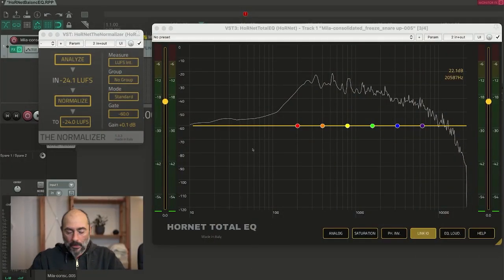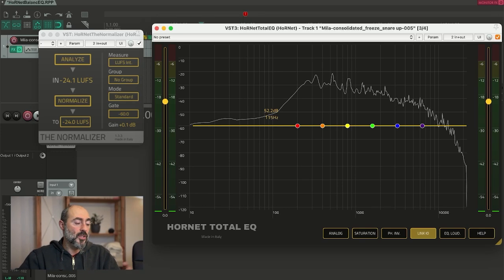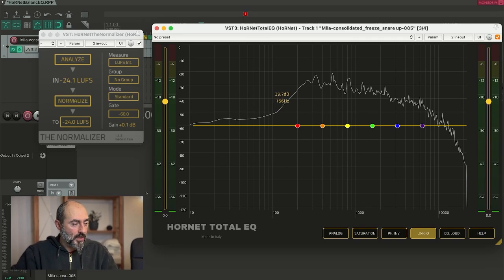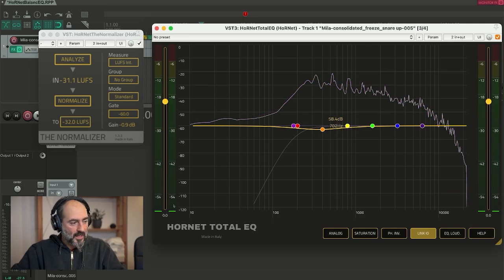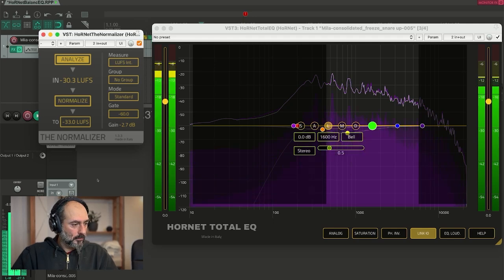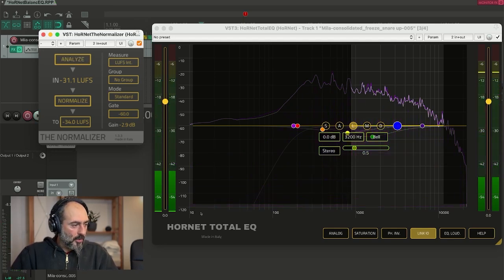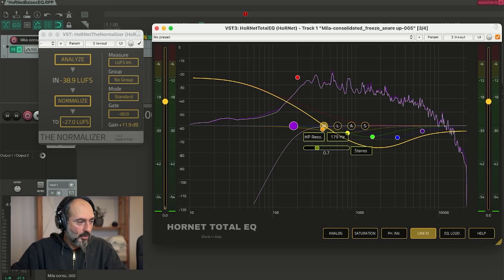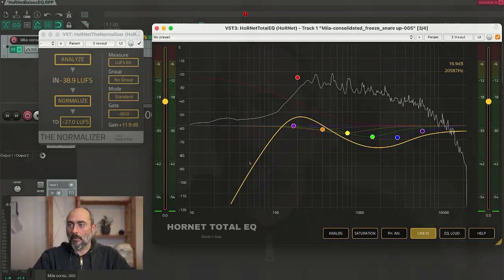Understanding BalancEQ’s Algorithm – Step-by-Step Breakdown Using TotalEQ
How does HoRNet BalancEQ work? In this video, I provide a detailed breakdown of its automatic spectral balancing algorithm. Using TotalEQ, I demonstrate each step, from analyzing LUFS levels to dynamically setting EQ bands and the high-pass filter.

You'll learn:

How BalancEQ normalizes audio to -24 LUFS
How it detects the spectral peak and adjusts the high-pass filter
How it compares each band to an ideal reference and applies EQ corrections
Why the pink noise curve (-4.5 dB/octave) is used as a reference
This video is ideal for those interested in automatic EQ balancing and looking to implement similar techniques in their mixes.